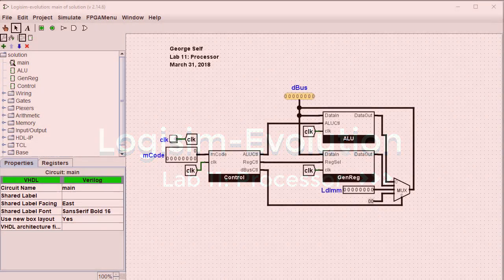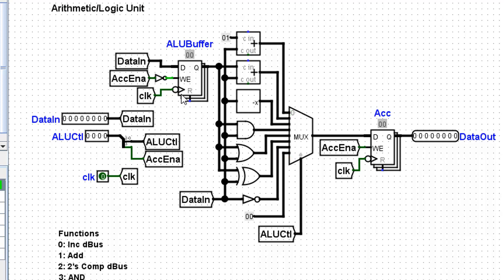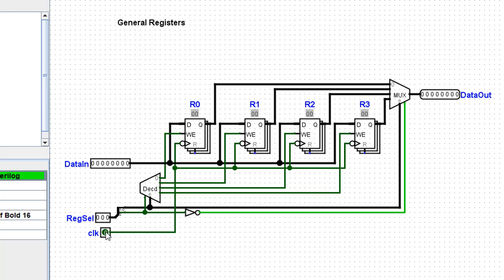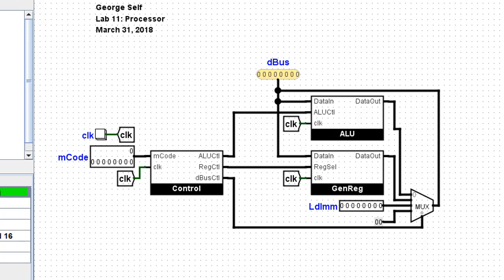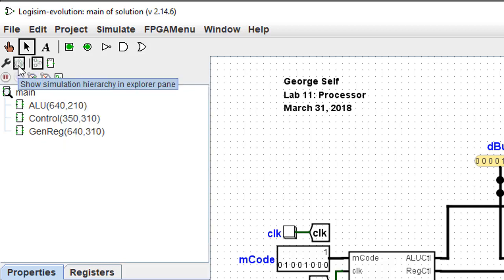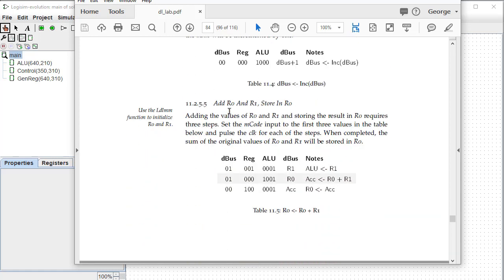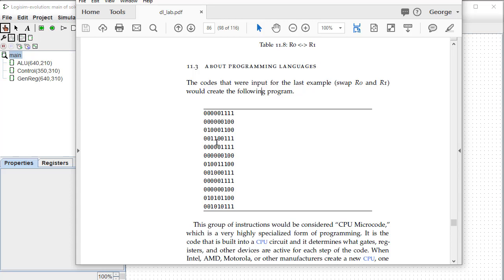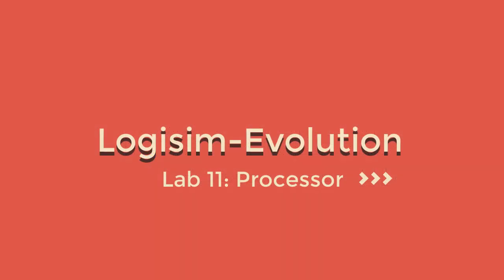Logisim Evolution Lab11: Processor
CIS 221 students at Cochise College use Logisim-Evolution to simulate digital logic circuits and this video is one of a series designed to teach the fundamentals of that simulator. This is the video for Lab #11: Processor.

The lab manual and student files can be downloaded The lab manual is named "dl_lab.pdf" and the student files are found in the "Student_Files" folder.

The digital logic text that this lab was designed to support can be downloaded The text is named "dl.pdf" and can be freely downloaded.

Both sites are GITHUB repositories and anyone can clone these books to use or modify as desired.